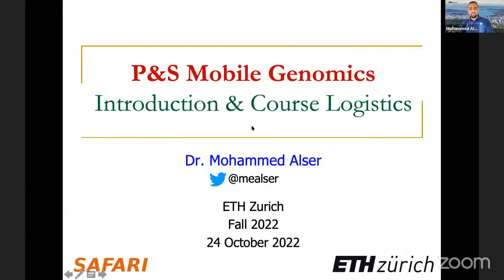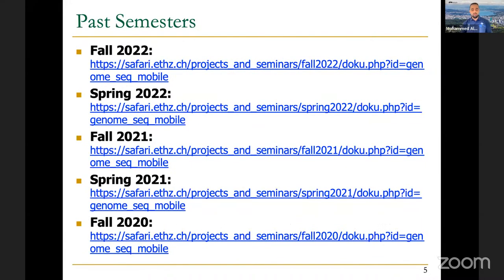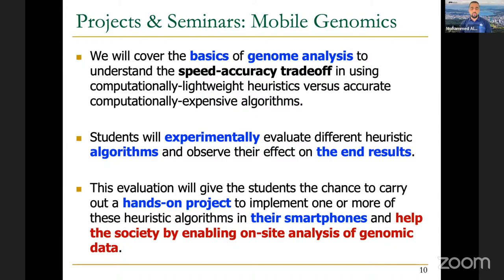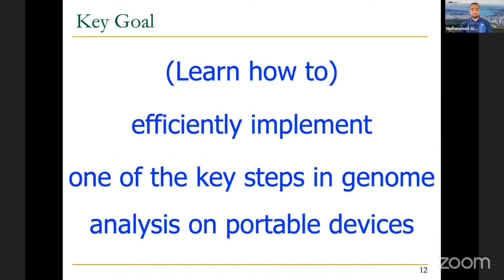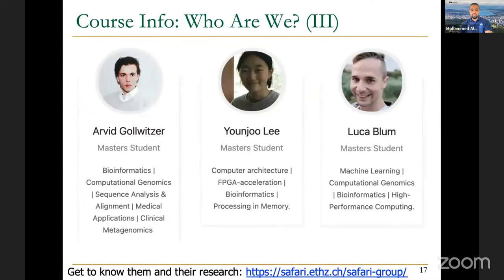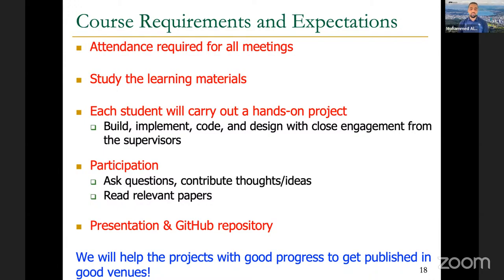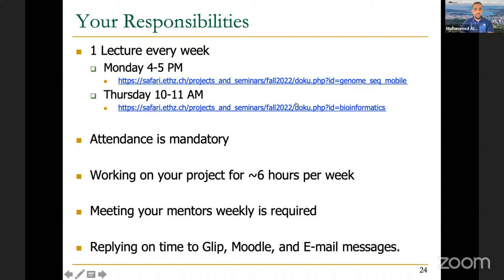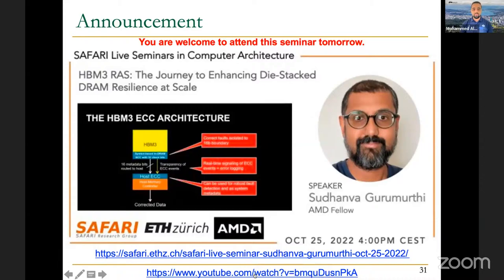Mobile Genomics Course - Lecture 2: Introduction & Course Logistics (Fall 2022)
Lecture 2: Introduction & Course Logistics
Lecturer: Dr. Mohammed Alser

Recommended Reading:
Intelligent Architectures for Intelligent Computing Systems